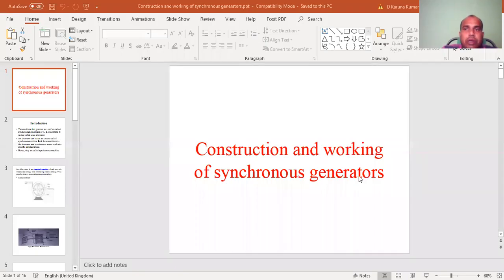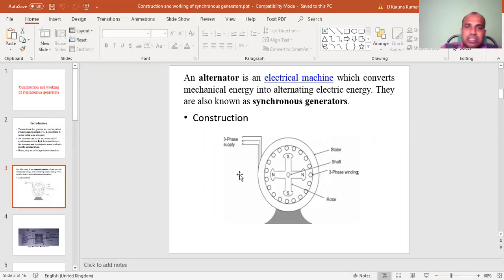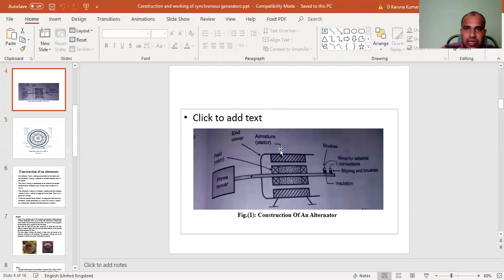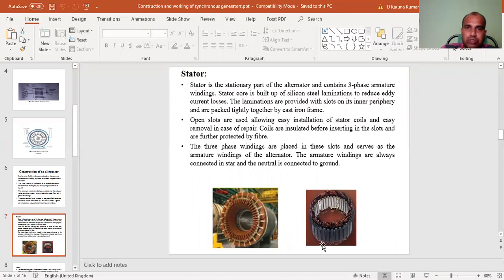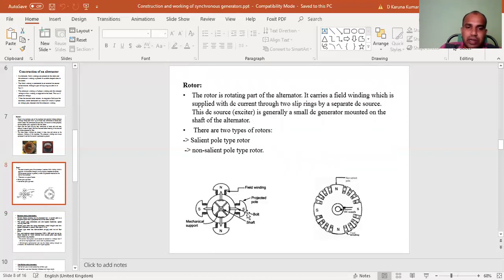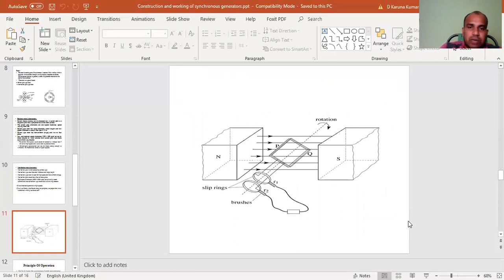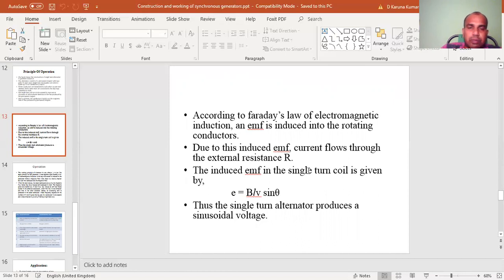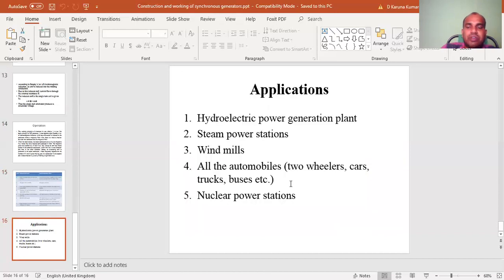Construction and working of synchronous generators